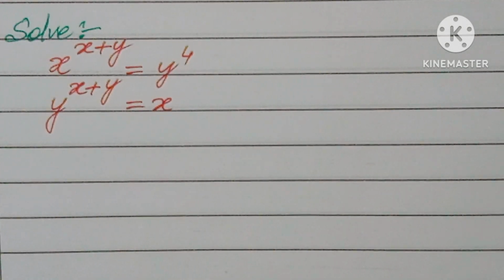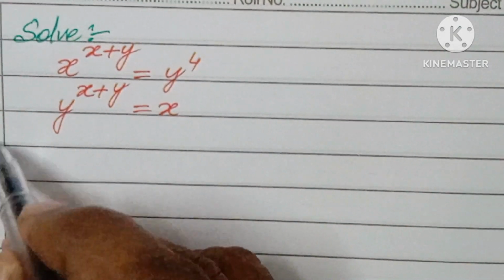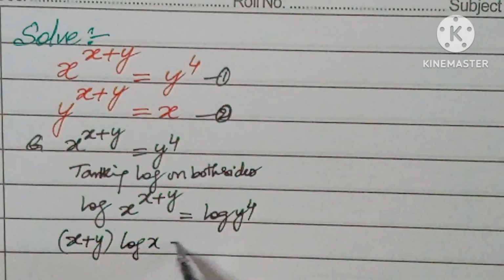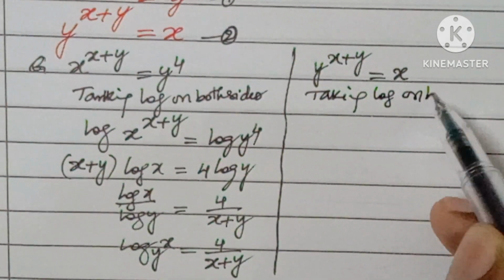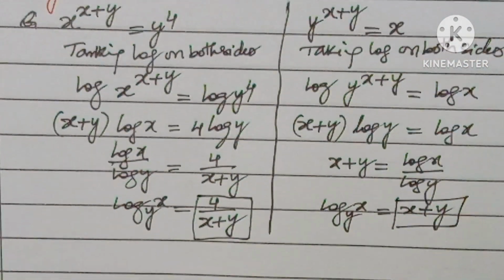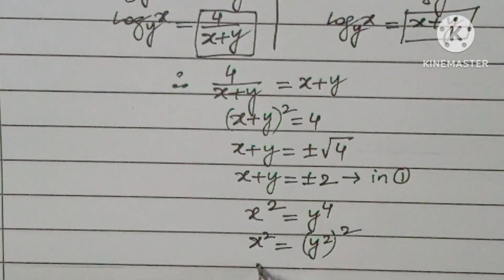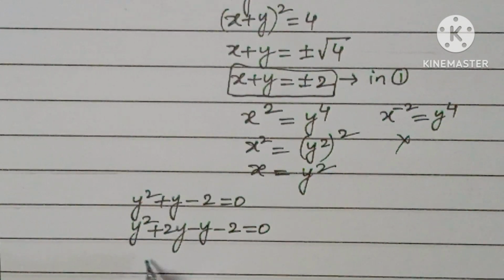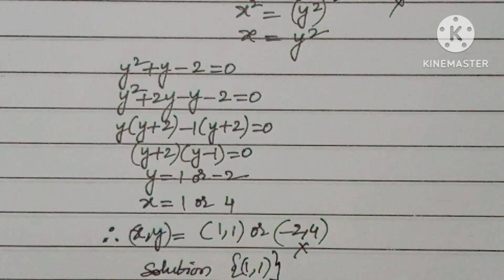Math Olympiad Exponential Simplification | Find X,Y?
Hello,
In this Math Olympiad Algebra Problem, you'll learn tips and tricks of solving International Math Olympiad exams quickly.
Germany | Can you solve this ? | Math Olympiad@AyaansMath

🧠 Welcome to AyaansMath, your go-to destination for mastering Mathematics Olympiad Questions! 🌟

📚 Dive into the fascinating world of mathematical problem-solving with our extensive collection of Olympiad questions and solutions. Whether you're a budding math enthusiast, a passionate Olympiad participant, or a curious learner, our channel is tailored to elevate your problem-solving skills to new heights.

🔍 What You'll Find on AyaansMath:

🌐 Olympiad Problem Sets: Comprehensive collections of challenging questions from various Olympiad categories such as Number Theory, Geometry, Algebra, and Combinatorics.
🧩 Creative Problem Solving: Unlock your creative thinking skills with unique approaches to solving complex mathematical puzzles.
📈 Strategies and Tips: Get insider tips and strategies to excel in Mathematics Olympiads and enhance your competitive edge.
🎓 Educational Tutorials: Step-by-step tutorials breaking down solutions to tricky Olympiad questions, making complex concepts easy to understand.
👥 For Whom AyaansMath is?

Students preparing for local or international Mathematics Olympiads.
Educators seeking valuable resources to supplement their teaching.
Math enthusiasts and problem-solving aficionados looking for engaging content.
🔔 Stay Updated:
Join our growing community of math enthusiasts dedicated to mastering the art of Olympiad mathematics!

🙏 Thank you for being part of the [Your Channel Name] community! Let's explore the fascinating world of Mathematics Olympiad Questions together. 🚀

Maths Olympiad
mental maths
maths riddle
maths quiz
brain teaser
math puzzle
exponential function
exponential equation
logarithmic function
how to understand math questions easily
maths olympiad though questions
maths olympiad channel
international mathematics olympiad
maths mental ability questions with answer
how to solve mental ability questions
math olympiad
ayaan's easy math
ayaans easymath
diophantine equations
number theory
challenging math problem
golden diophantine equation
Number theory problems
complex numbers
sat math
diophantine equations number theory
non-routine math problems
linear diophantine equation explained
ayaans easy math
diophantine equation in number theory